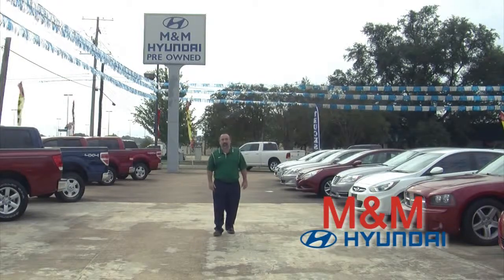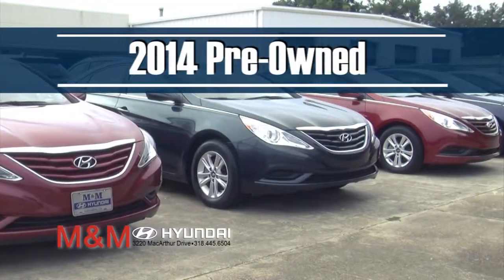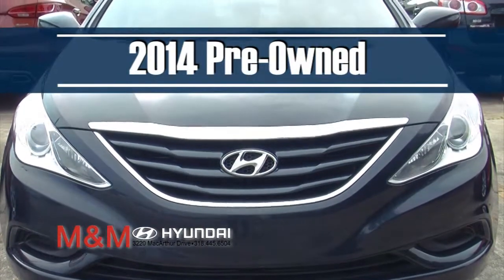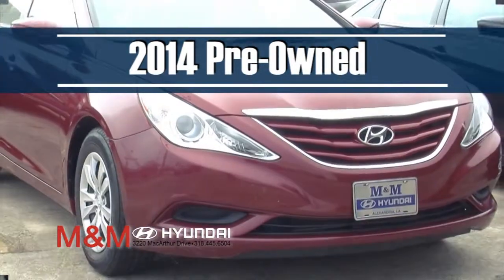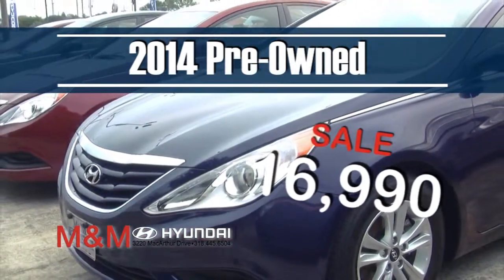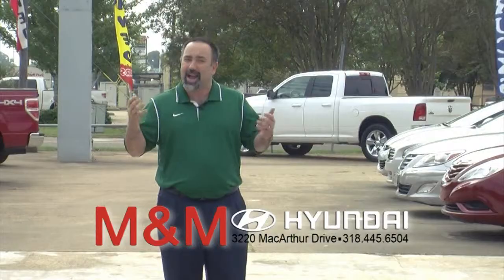KLAX M&M - PreOwned 0914